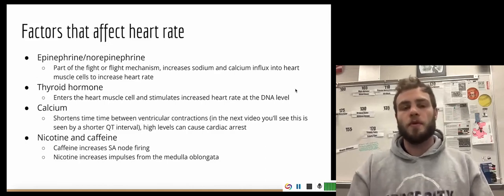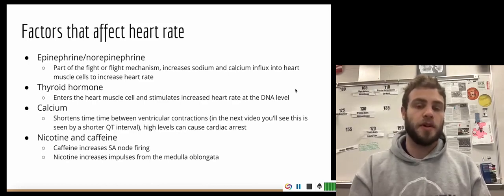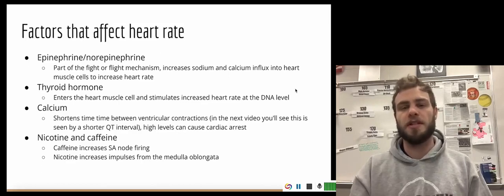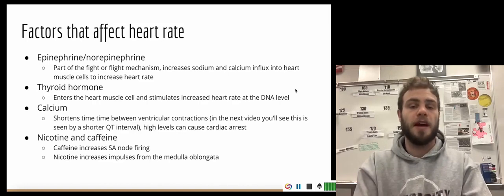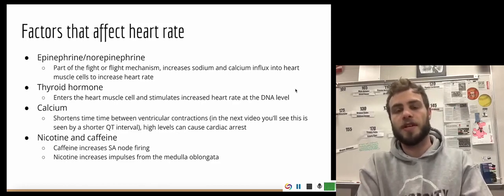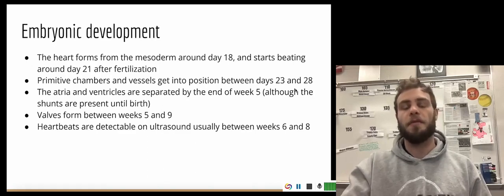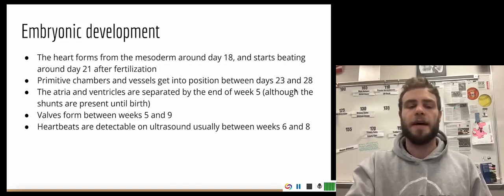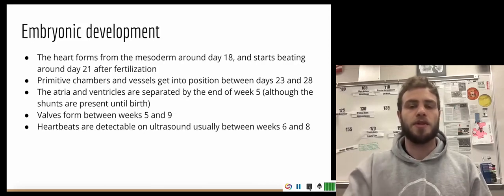Supplementary video 19.4-19.5